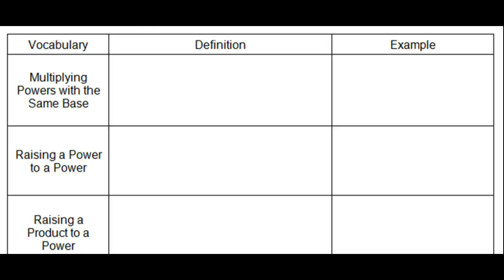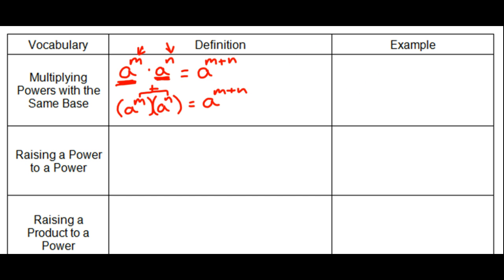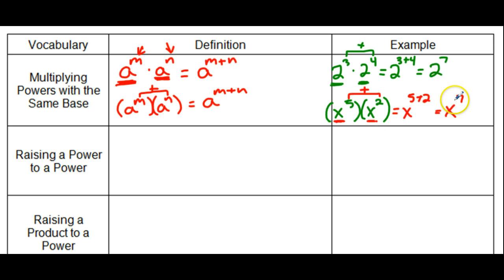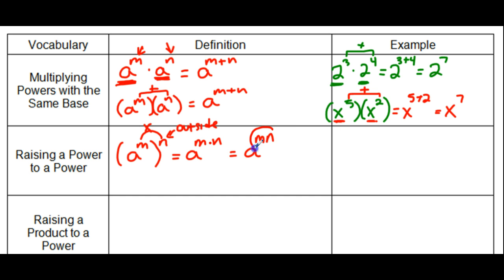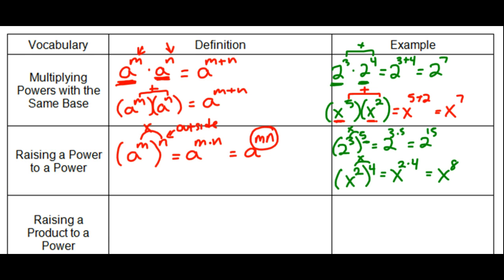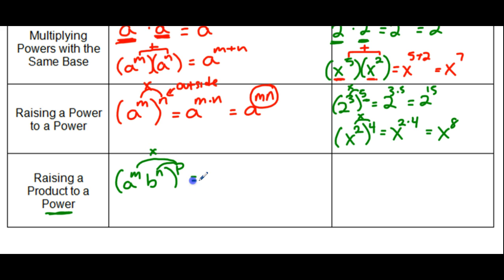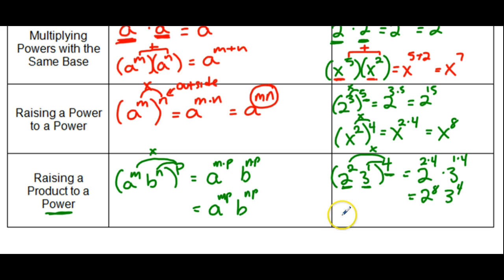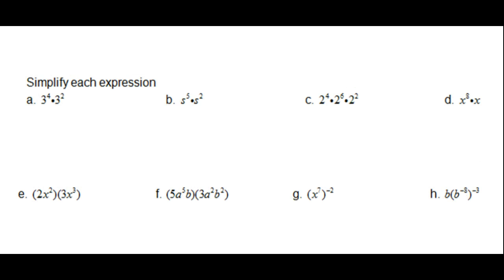Algebra 1: Multiplying Exponents.